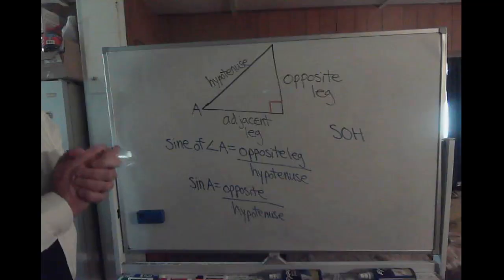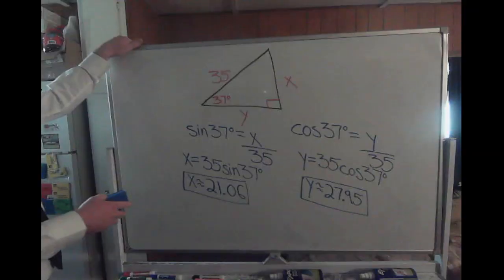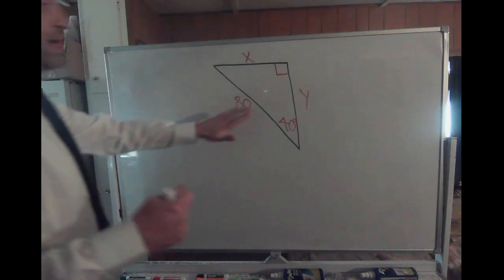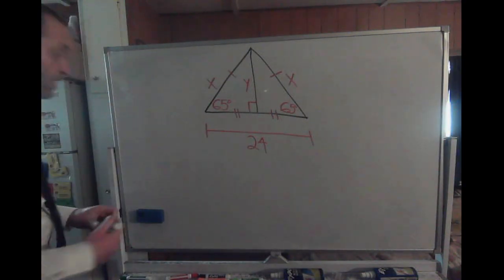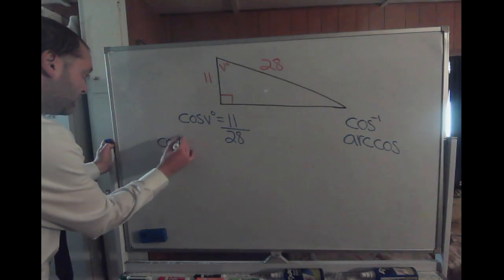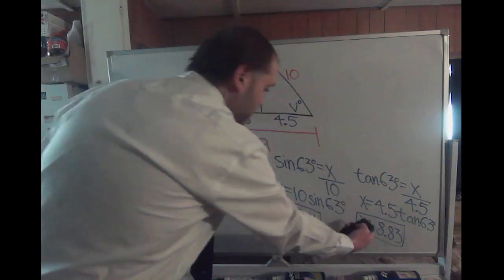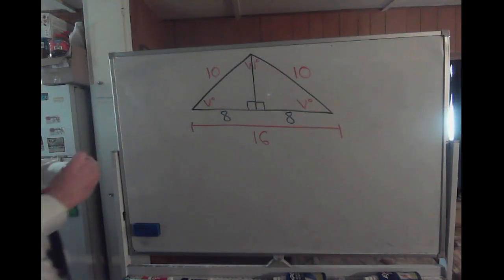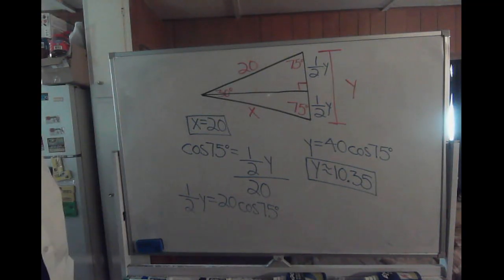The Sine and Cosine Ratios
Explaining the Sine and Cosine Ratios.  Using SOH CAH TOA to help everyone remember the ratios for the Sine, Cosine, and Tangent Ratios.  Some exercises to put these into practice, as well as using the inverse sine and cosine functions.